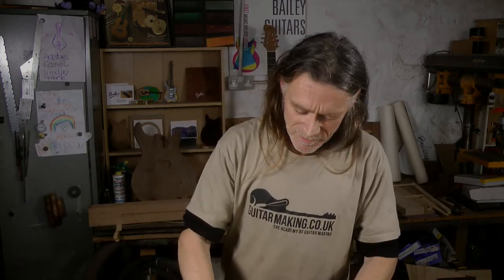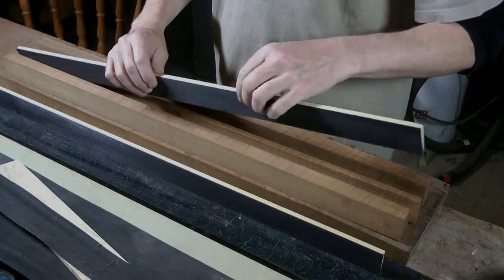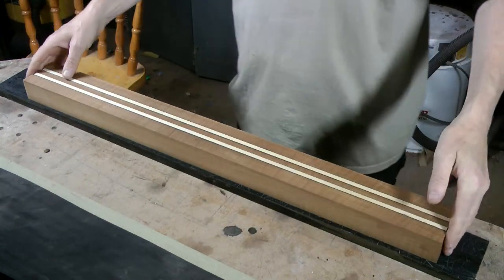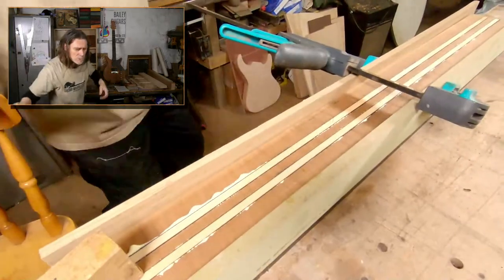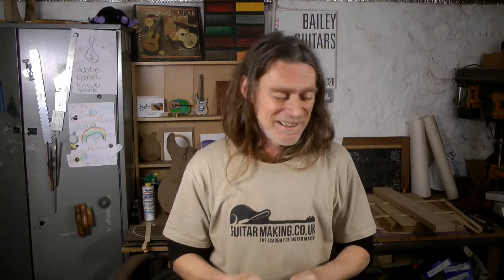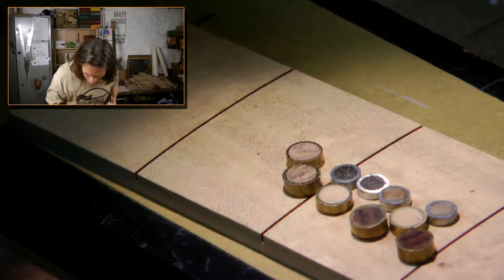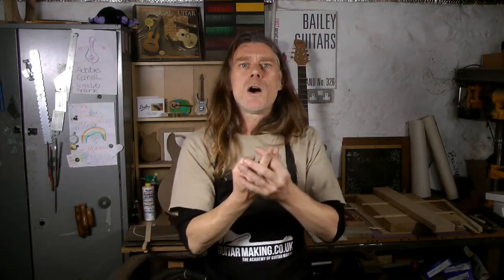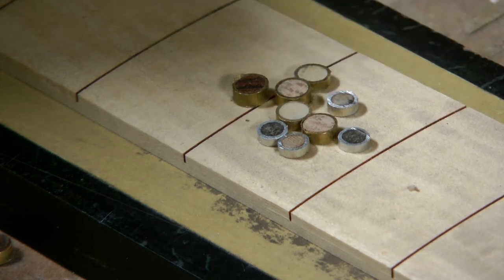Workshop Weds - Laminated Neck with PINSTRIPES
Workshop Weds - Laminated Neck with PINSTRIPES...Rolands 400yr old walnut body needs a neck. Today I'll be showing you how to glue up the neck laminates to make the neck blank - plus Q+A and Guitar Making Academy NEWS!!

It's Workshop Wednesday...what'ya gonna do about it? This...
 your Comments and Q's welcome - thanks folks!!

Quality vs Quantity - FIGHT!

The Academy of Guitar Making